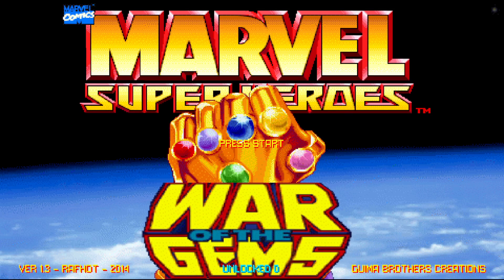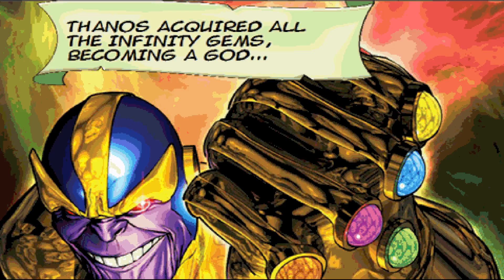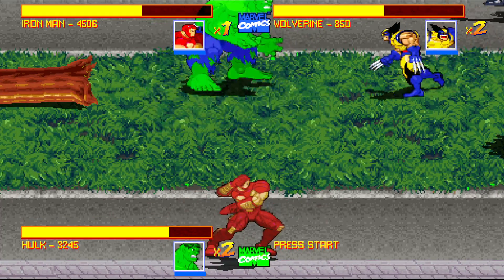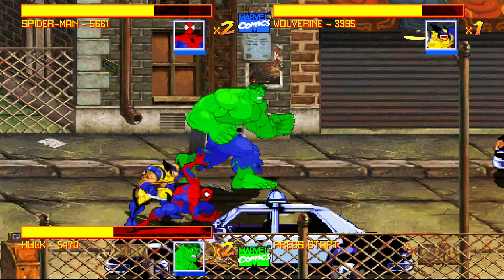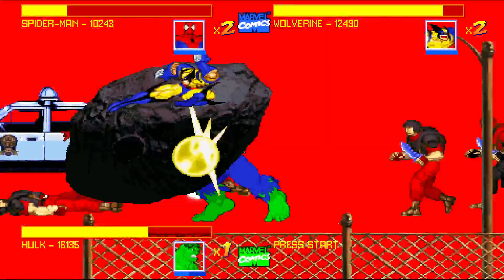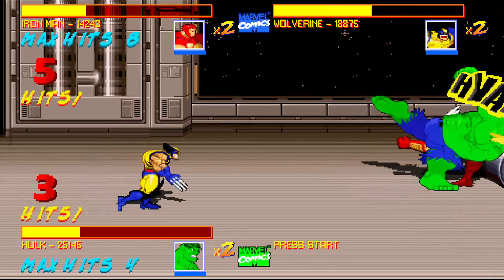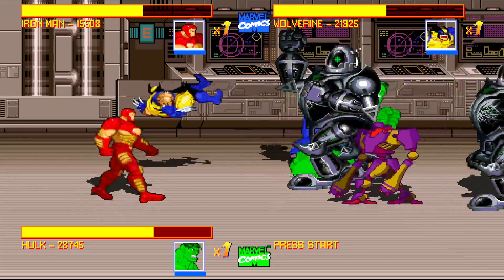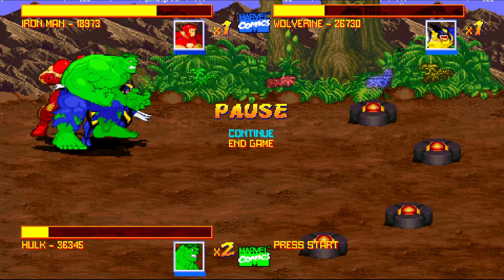Gameroom - Marvel War of The Gems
This Game was made by ZVitor, link to their page and other games below.